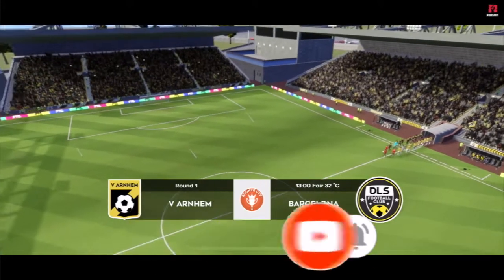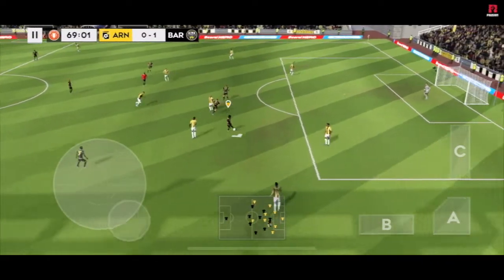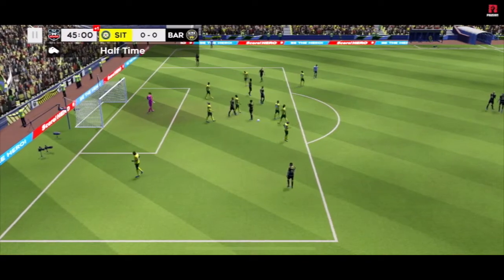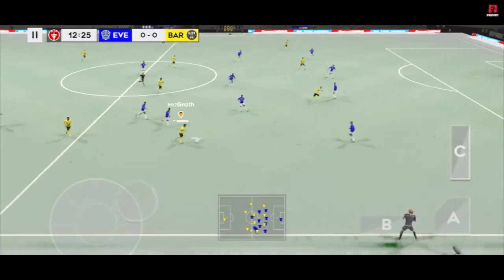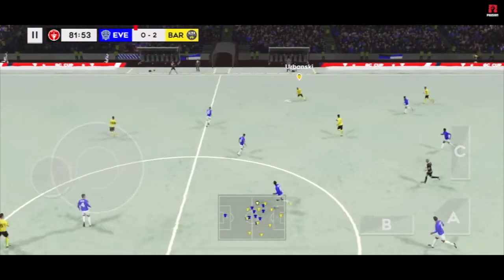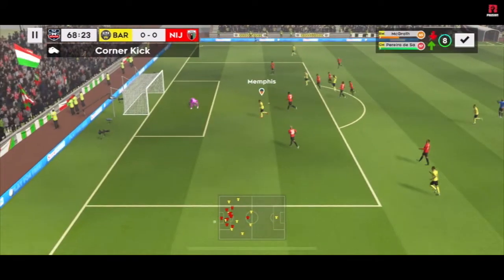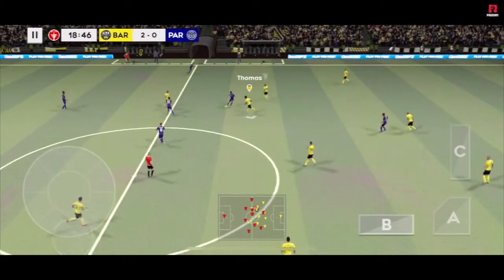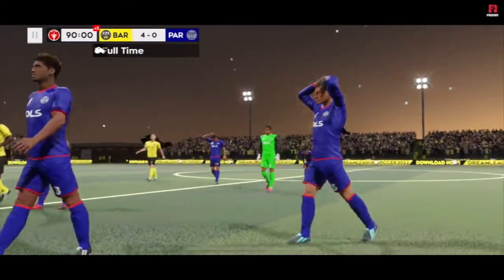DLS 22 Barcelona Career Mode Ep.2 - Road To Global Challenge Cup | Dream League Soccer 2022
This is the episode 2 of Barcelona Career Mode on Dream League Soccer 2022
In the episode 1, I bought Arsenal's Thomas Partey but in this video episode 2, I don't find any Barcelona player and buy any player yet.
So hope to find some Barcelona player in the next games.

dls 22 walkthrough